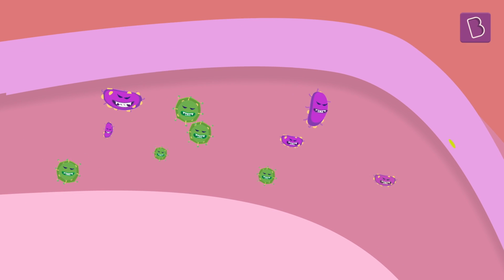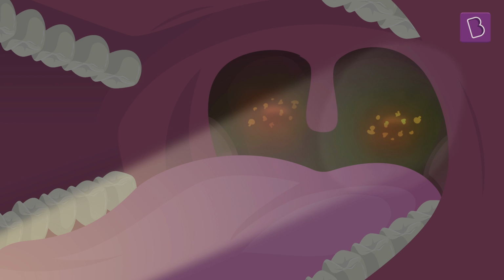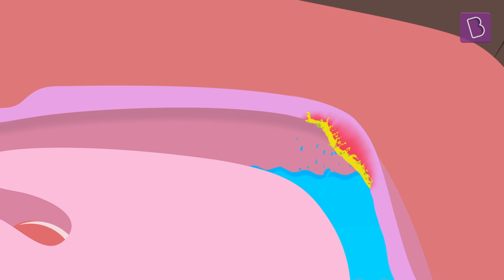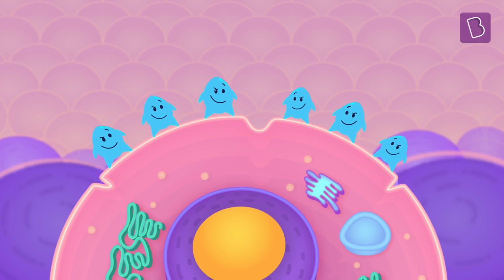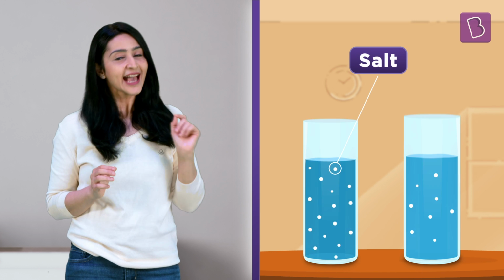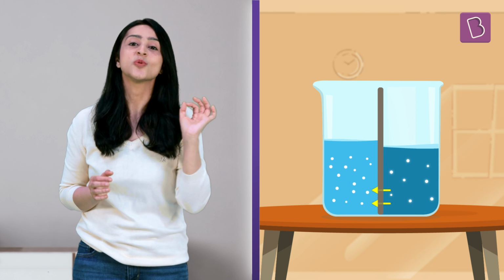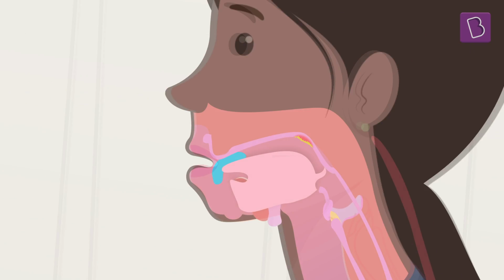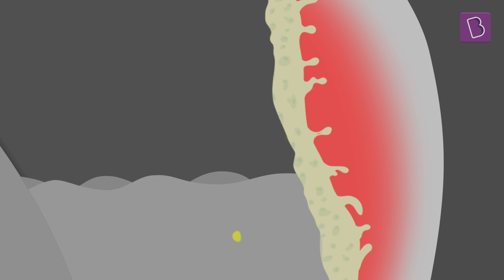Is Gargling With Salt Water A Remedy For Sore Throat? | BYJU'S Fun Facts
You must have heard of a lot of home remedies for sore throat, the most common one being gargling with lukewarm saltwater. But have you ever wondered why? Well, gargling with saline solution inhibits bacterial growth in your throat, and flushes out the bacteria and viruses that are causing the infection. The salt helps in drawing out the fluid from the swollen cells and relieves us of our pain through a process called ‘osmosis’. But, how does osmosis work? How does salt draw out the fluid from a swollen cell? Watch this video and learn everything about osmosis and how it helps cure sore throats.

💸 Cash Rewards
🏆 Be an All-India Rank

Do you know of any other home remedy which also works on the biological process of osmosis?

Video Chapters
0:00 - 0:54 Introduction
0:55 - 2:25 Why warm saline water acts the way it does
2:26 - 4:45 What is osmosis